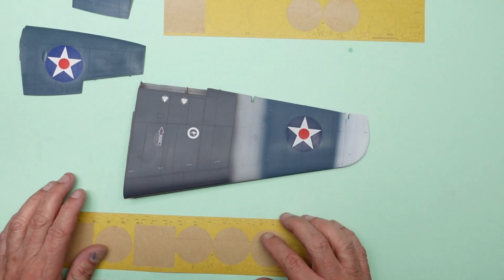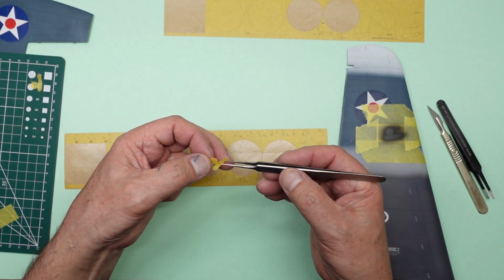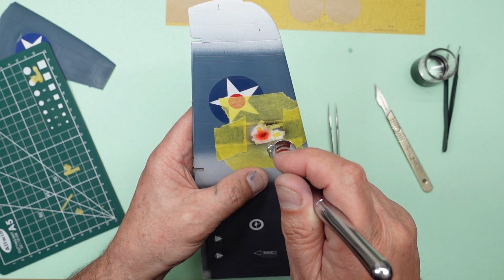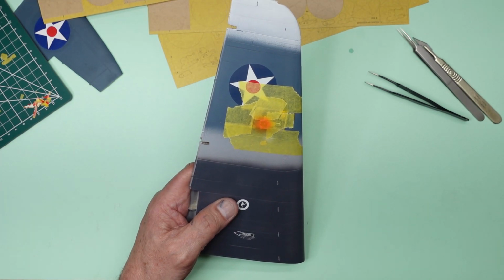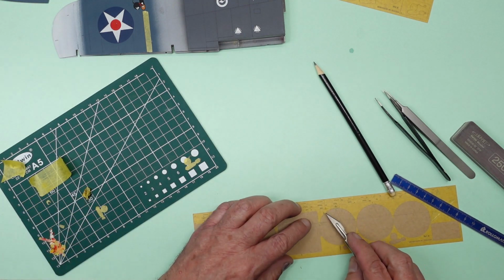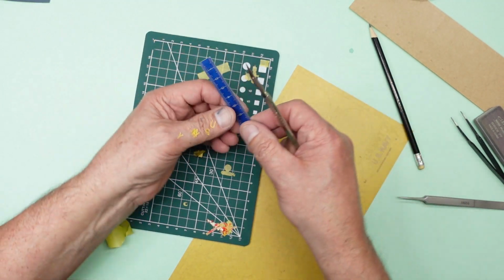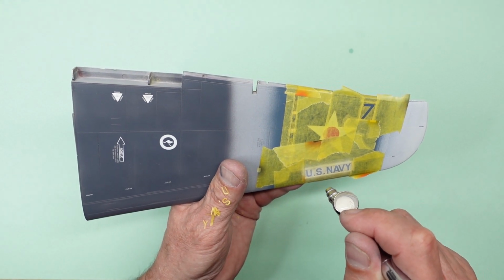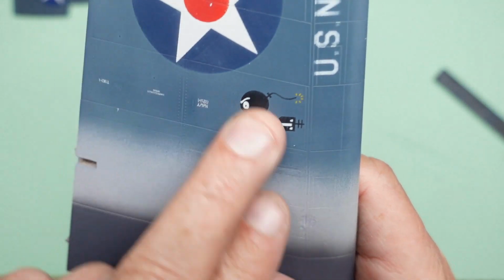One Man Army Stencils video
In this video I will show you I've done the little VT-2 Mascot and then move on to the Stencils from One Man Army.